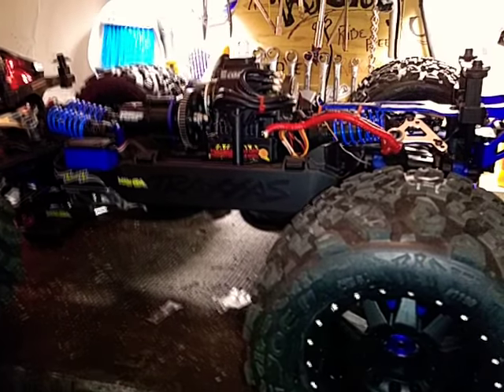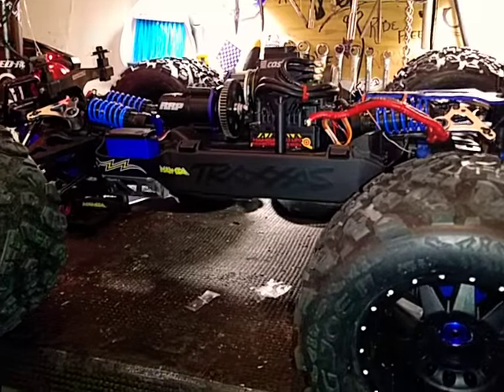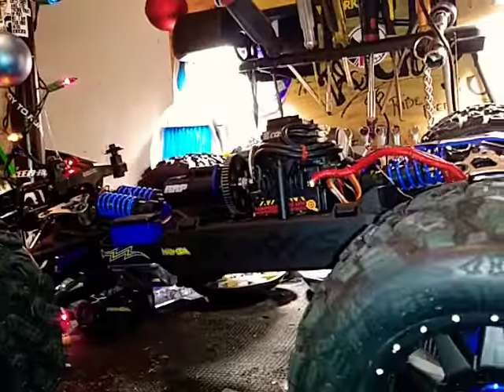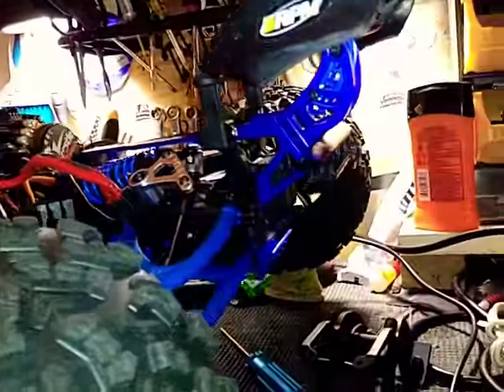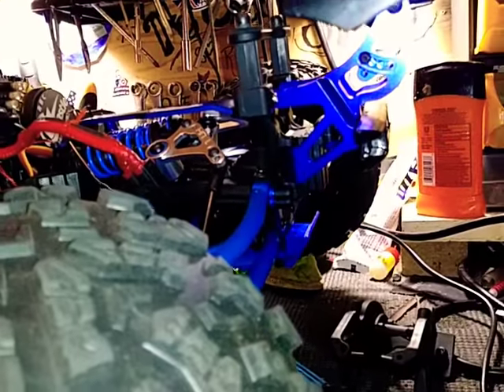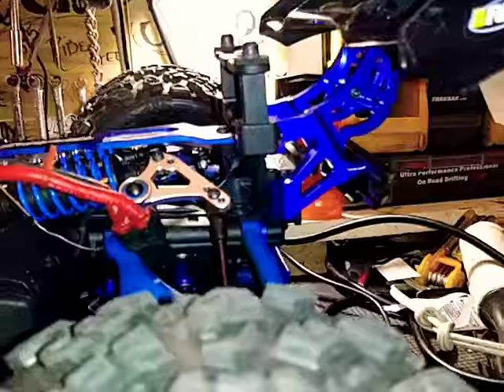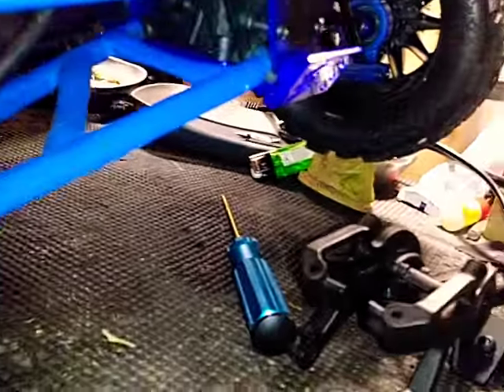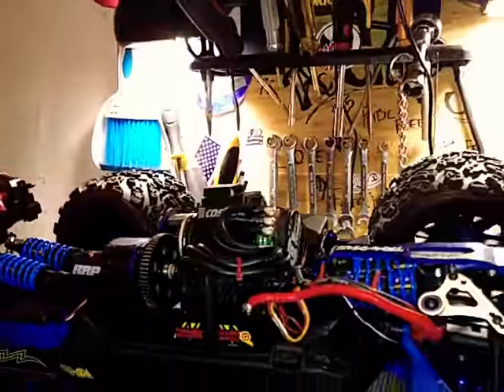Traxxas e revo 1/8 many upgrades